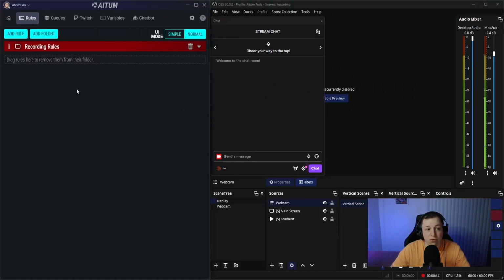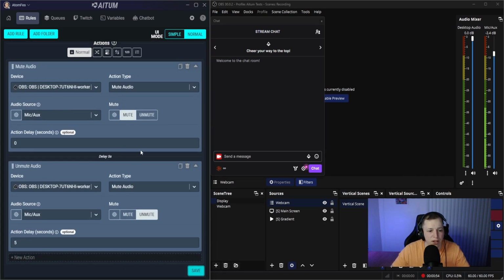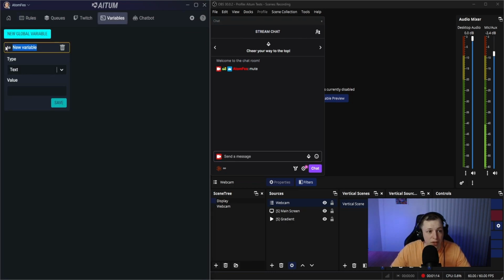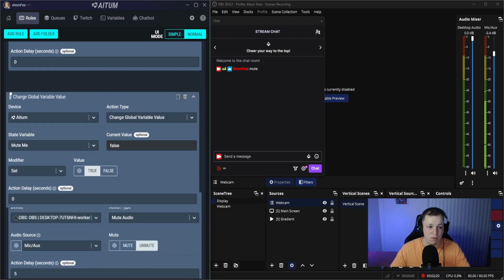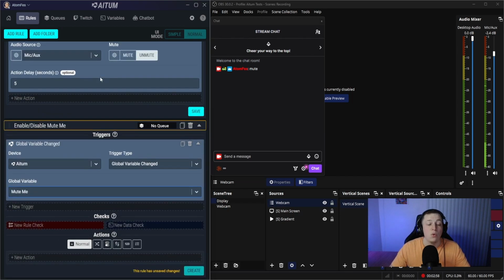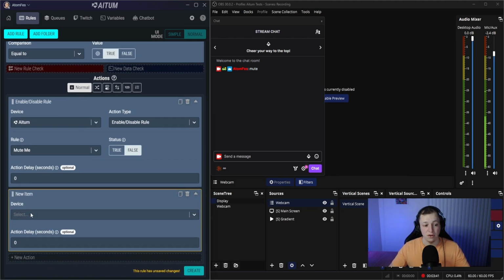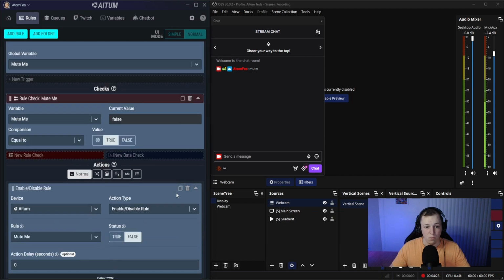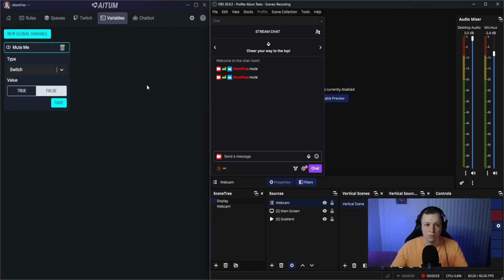Set A Cooldown | Basic Aitum Tutorial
A quick how-to on setting cooldowns in Aitum and how you can mute your favorite streamer.